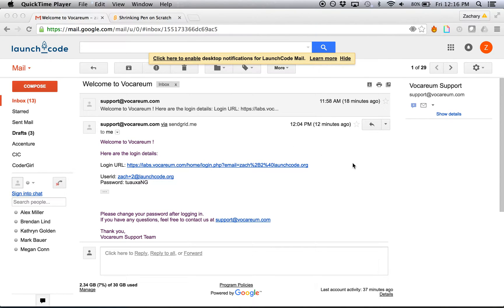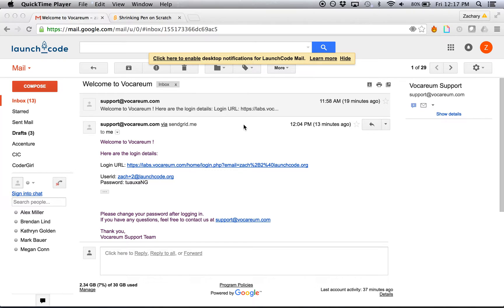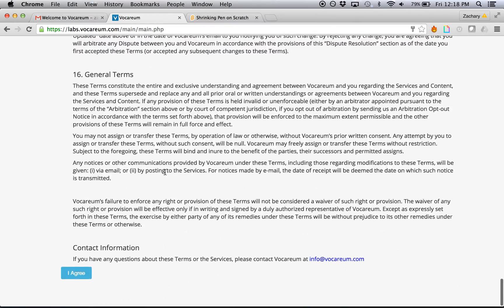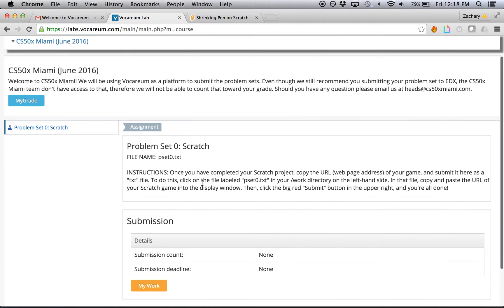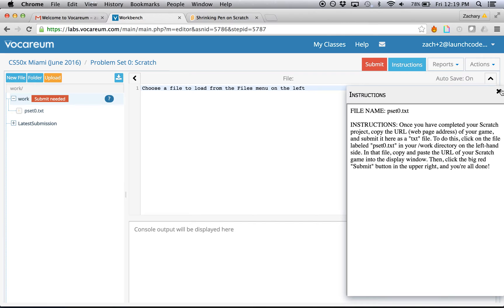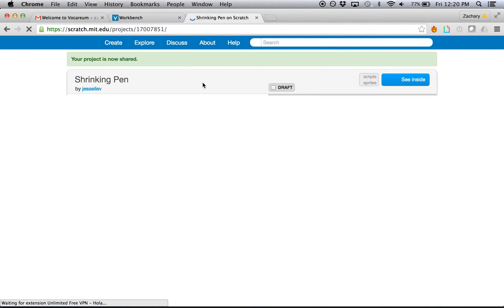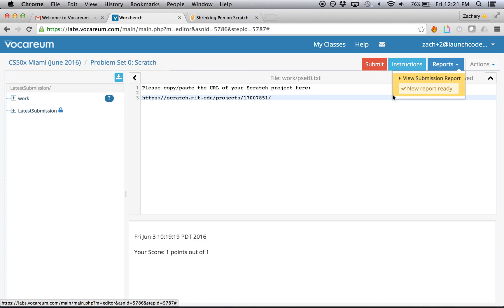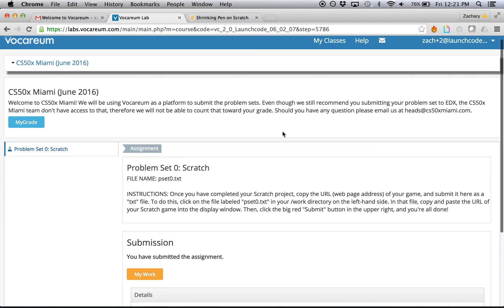Vocareum Walkthrough - CS50x Miami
Walkthrough of how to submit Problem Set 0 on Vocareum